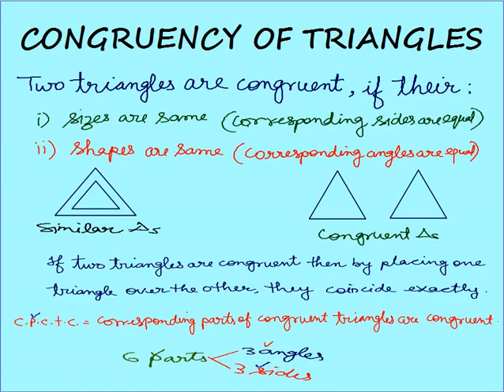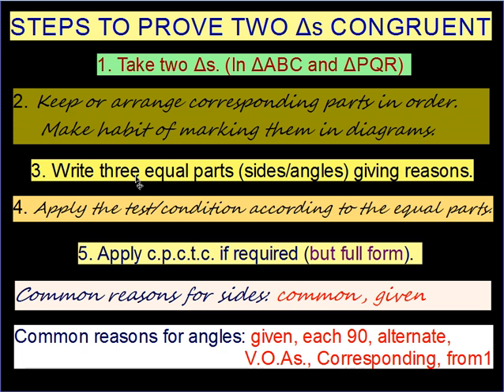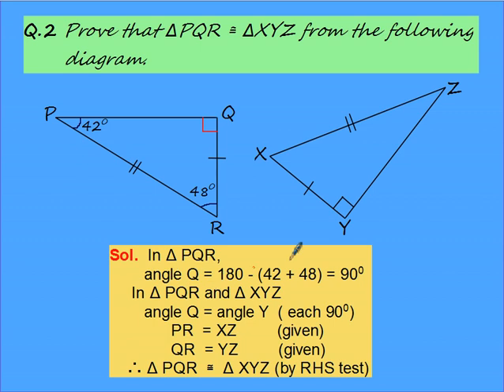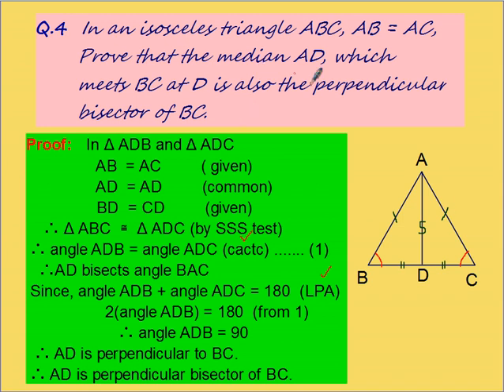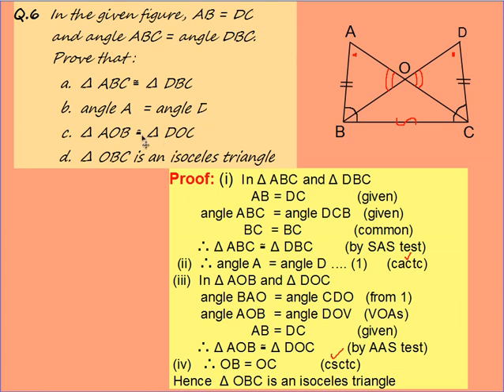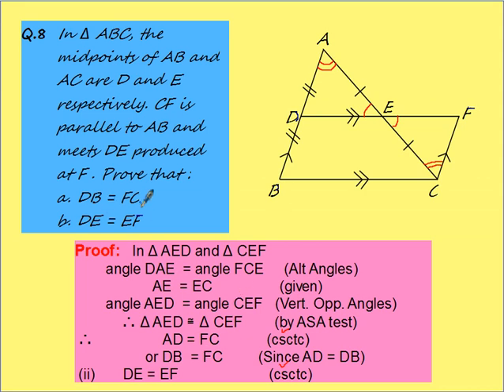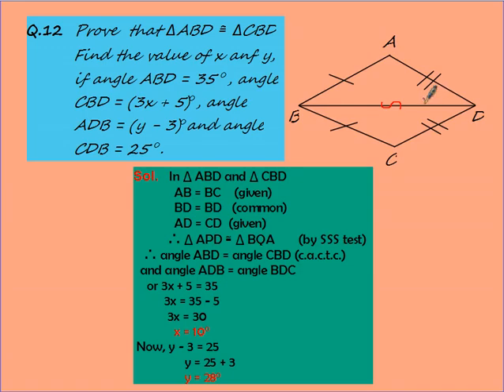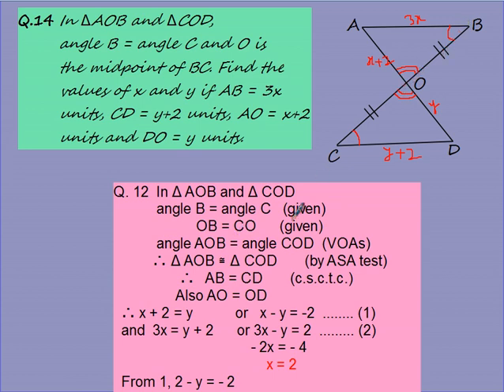CONGRUENCY OF TRIANGLES, GRADE 9 By RAKESH KUSHWAHA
IMPORTANT TIPS TO PROVE CONGRUENCY BASED SUMS, EASY WAY TO GEOMETRY, SUMS BASED ON CONGRUENCY